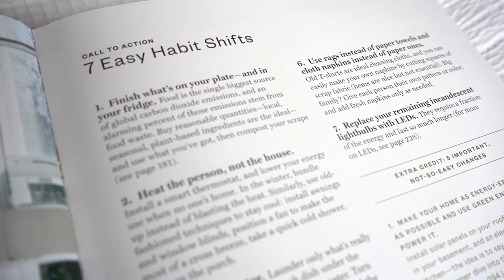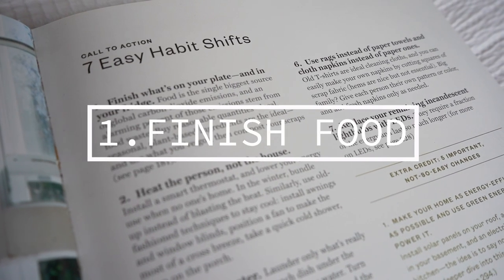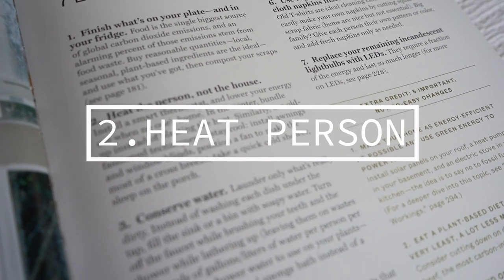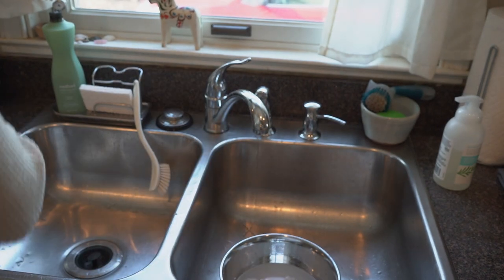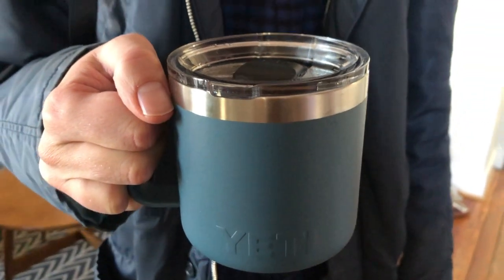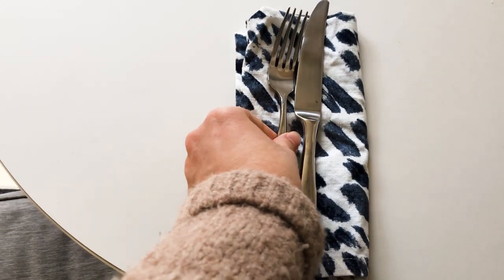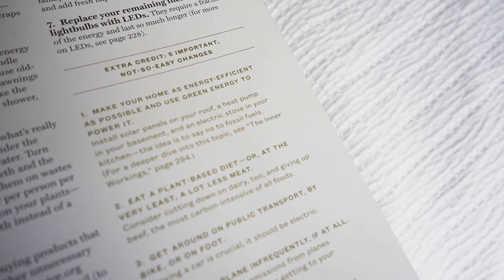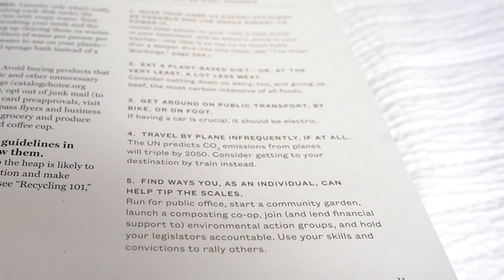7 EASY HABITS For Eco-Friendly Living | Remodelista Low Impact Home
Easy Habits that will change your life & the world! This new year try these 7 Easy Habit Shifts from Remodelista's latest book The Low Impact Home: A Sourcebook for Stylish, Eco-Conscious Living by Fan Winston and Margot Guralnick.

If you want to create a more sustainable home, then watch these easy habits you can start putting into action right away in 2023. These are good for the planet and for you! Eco-friendly living is easy with these 7 easy habit shifts and if you're ready for more there are 5 additional ideas that you could reach for too.

00:00 Intro
00:39 Finish Food
01:15 Heat Person
01:40 Conserve Water
02:10 No To Waste
02:37 Recyling
02:52 Rags
03:19 LEDs
03:37 EXTRA

Remodelista:The Low Impact Home: A Sourcebook for Stylish, Eco-Conscious Living by Fan Winston and Margot Guralnick